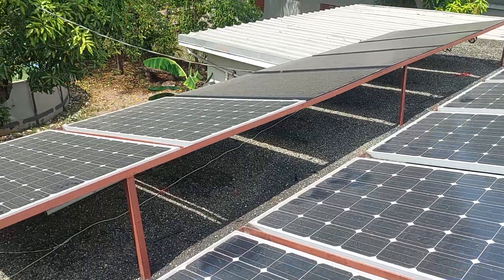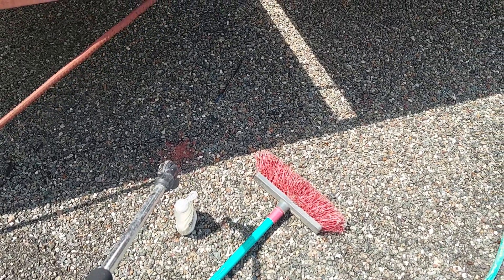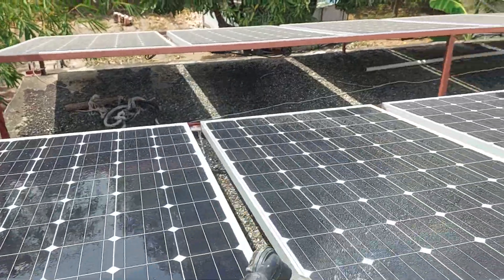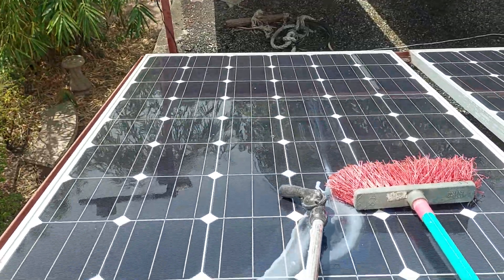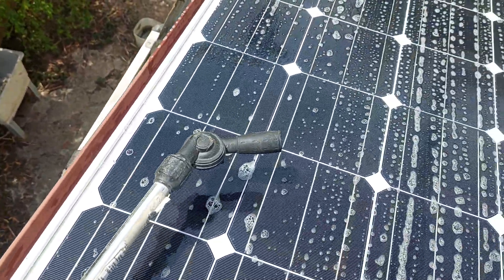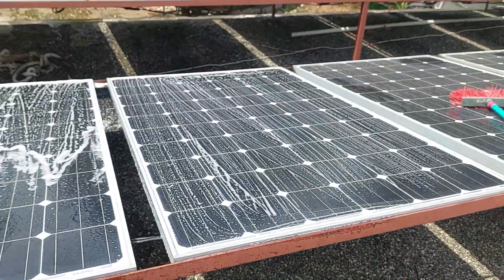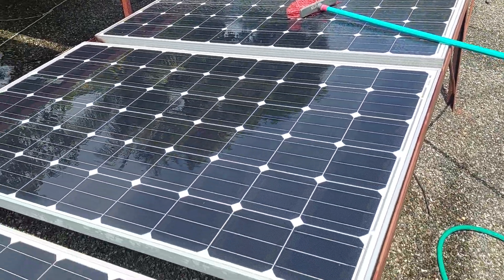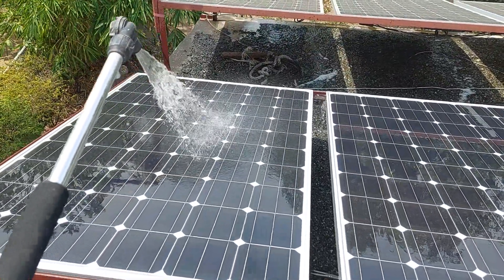Solar panels cleaning for maximum efficiency, 4kw solar array. DIY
Maintenance (washing panels) to produce at it's best.  More solar power and less utility bill. How to clean solar panels. DIY